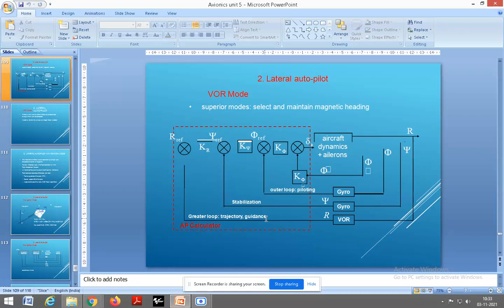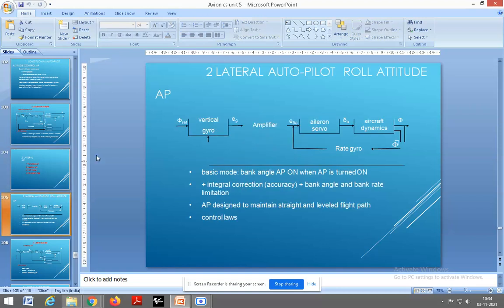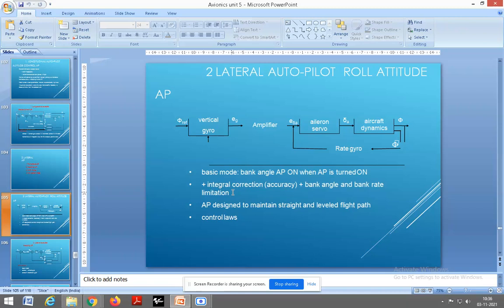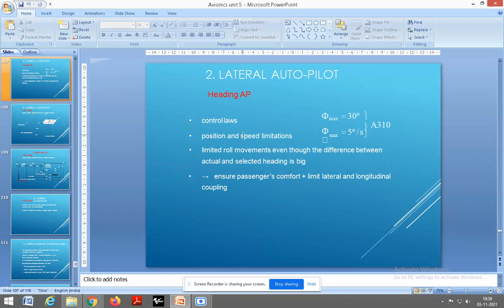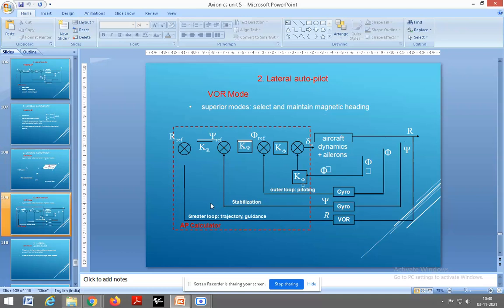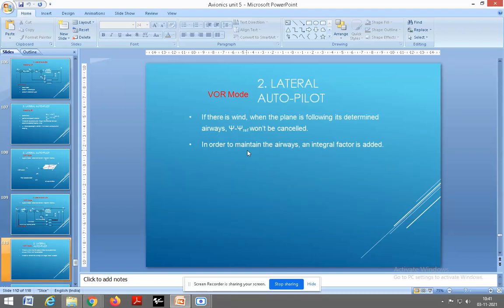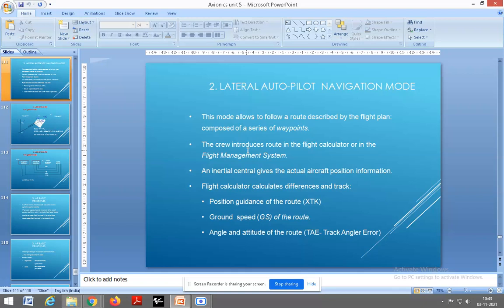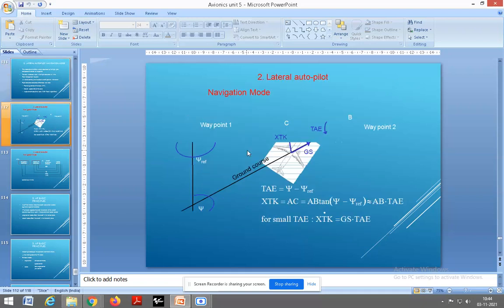Avionics/Lateral Autopilot/ Sudha/MAMSE